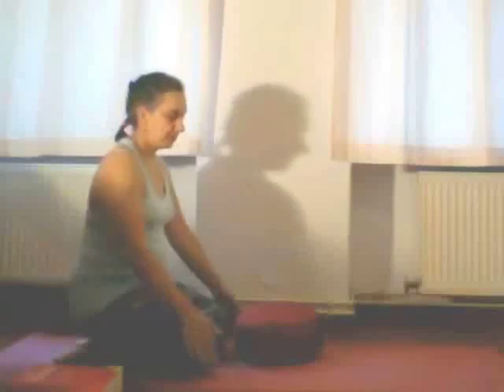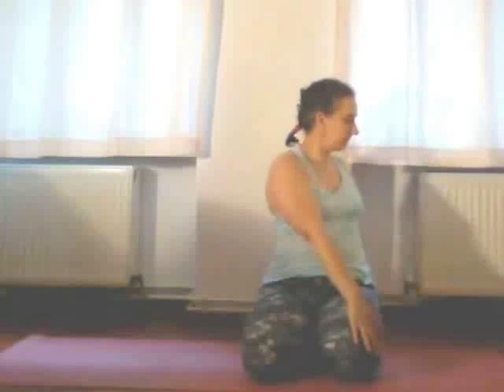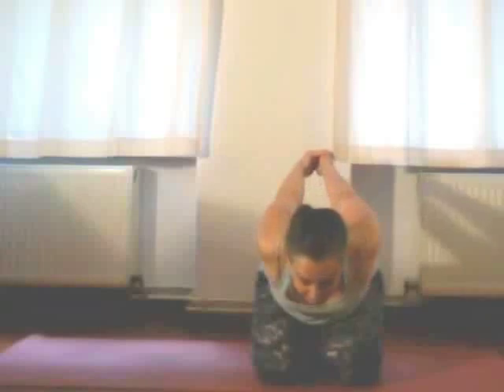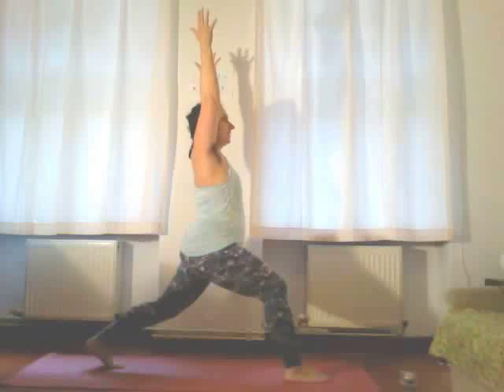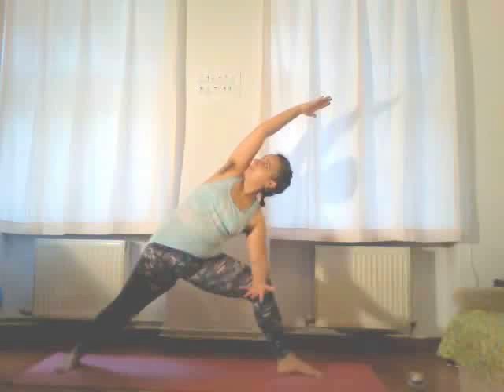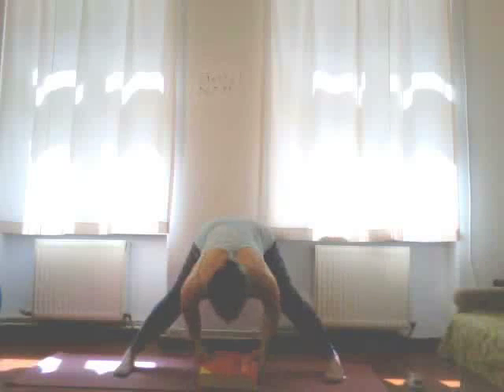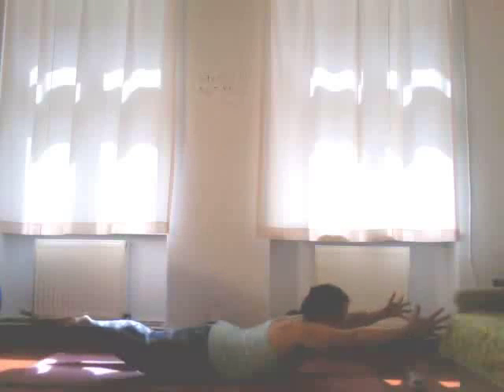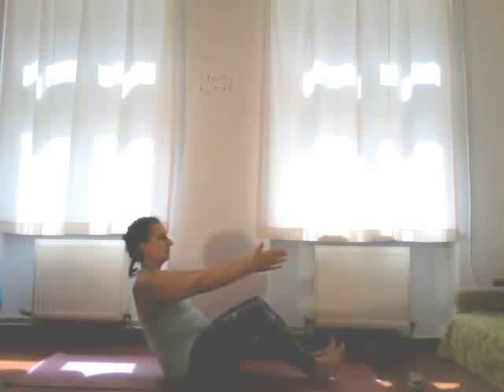Slow Flow Yoga Class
Vinyasa Flow Yoga with Juli from English Yoga Berlin.
A 1-hour slow flow class. Listen to one of our guided relaxations during your savasana